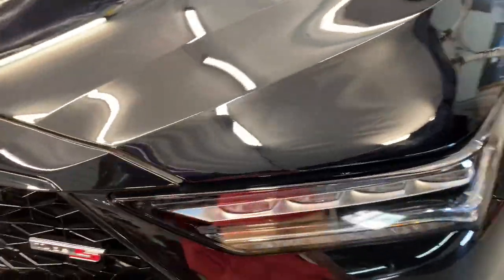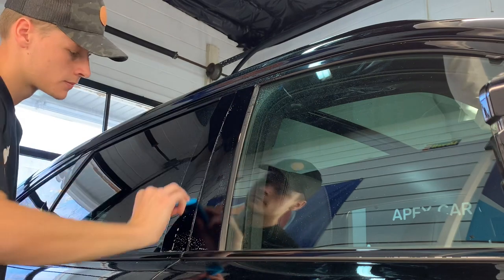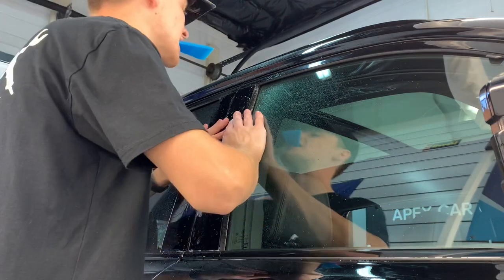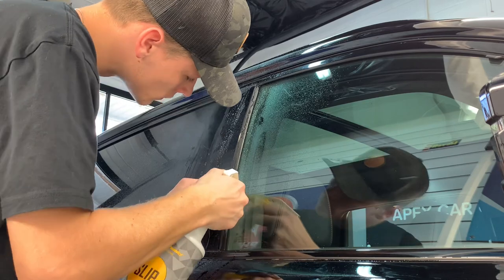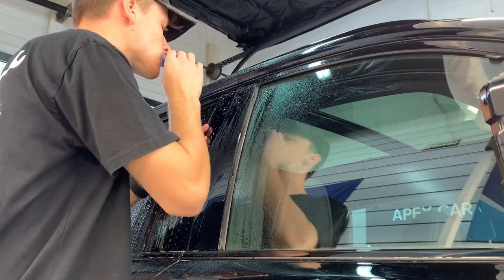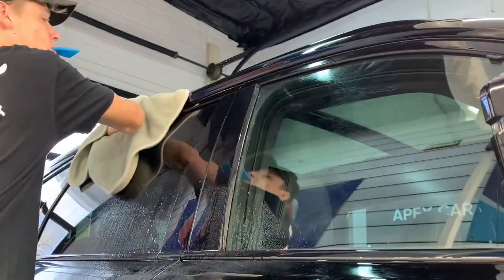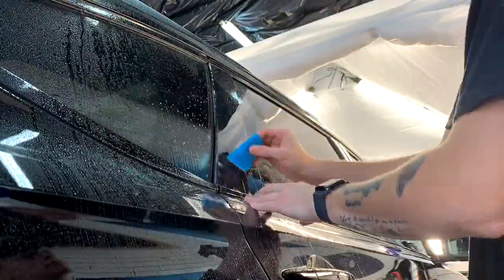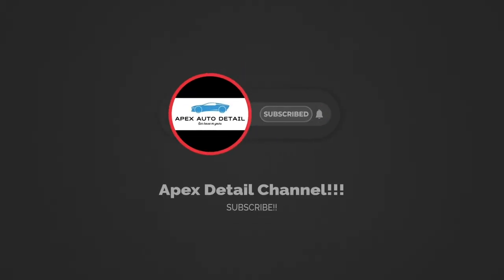The Absolute Best Protection For B And C Pillars!! Soft Black Piano Finishes!!!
In this video, I share the best protection available for soft black piano finish B and C pillars on your automobile. We show prep and installation. Coatings are a viable option...however Stek PPF paint protection film is the ultimate form of protection. Paint protection film (PPF, also called clear bra, clear film or clear paint film) is a thermoplastic urethane often self healing film applied to painted surfaces of a new or used car in order to protect the paint from stone chips, bug splatters, and minor abrasions. This film is also used on airplanes, RVs, cell phones, electronics, screens, motorcycles and many other areas. Paint protection film is OEM approved by virtually all car manufacturers.

Paint protection film is installed on a limited basis by manufacturers on various pieces of cars at the factory (e.g. the rear arches of Porsches). This film is most commonly applied to high impact areas of vehicles which include: the hood, the front fenders, the front bumper, the side view mirrors, the rocker panels, the lower portion of the doors, and the rear guards behind the rear wheels. This is because these specific panels are the most susceptible to damage from rock chips and other forms of road debris from other vehicles, driving near construction, and even through self-inflicted damage—which is caused by simply driving due to the fact that debris is inevitably is kicked up from the tires rotating.